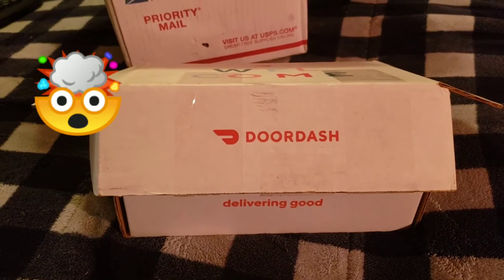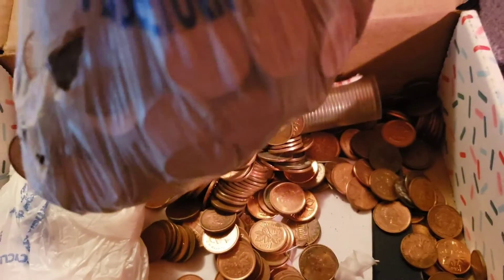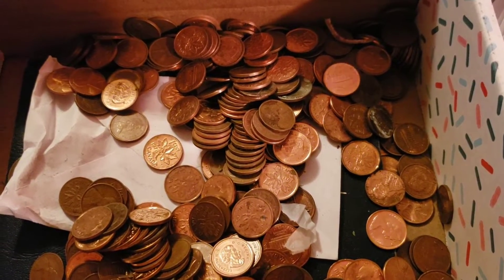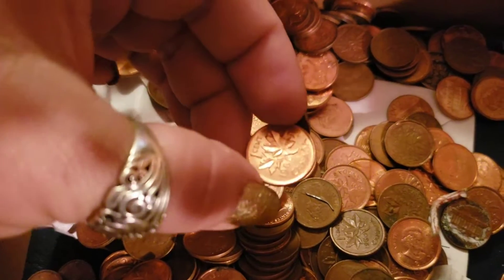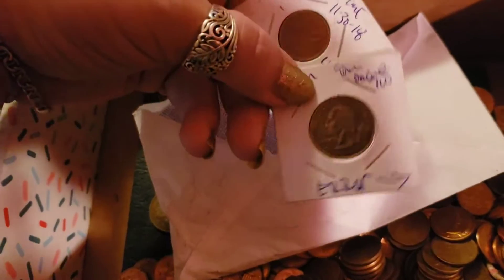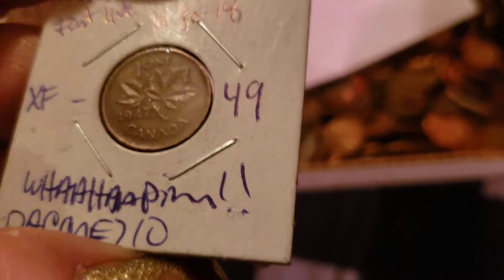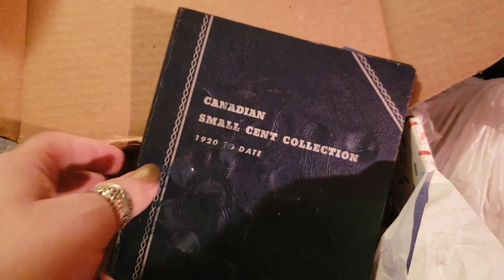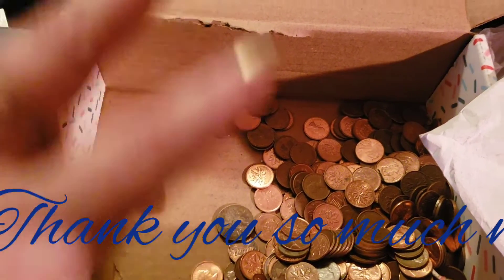Mail call/shoutout and thanks to Dacone!